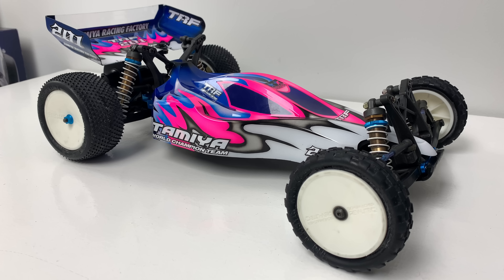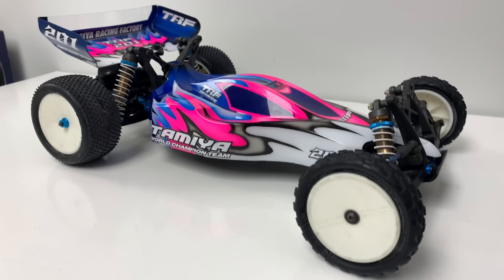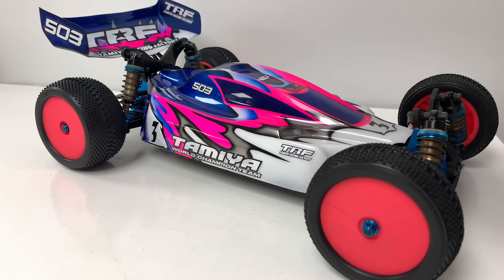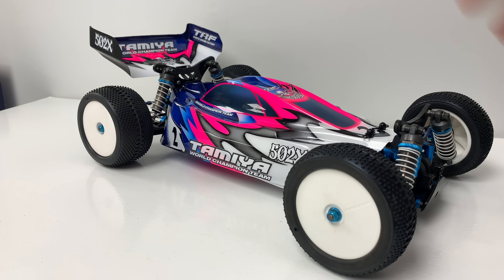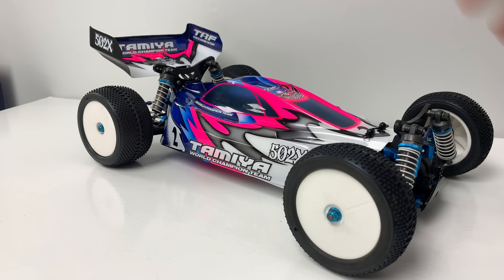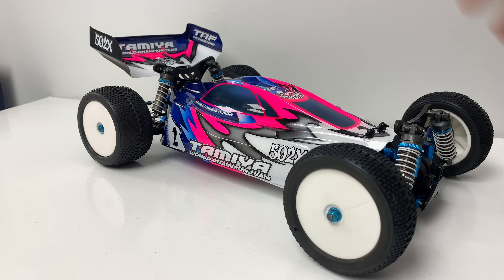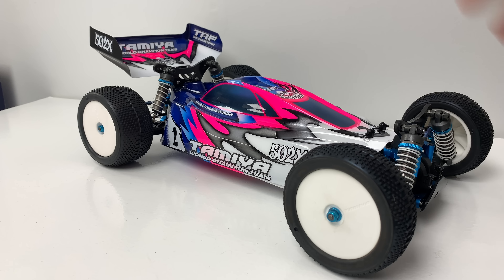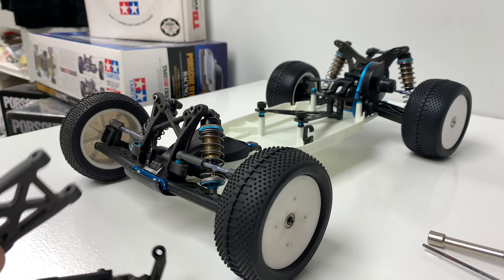New Arrival! Tamiya TRF211XM + I finally finish the TRF201, 502 and 503…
In this video we look at a new Tamiya TRF arrival 😎 The TRF211XM and i also finally finish my TRF201,502 and 503…